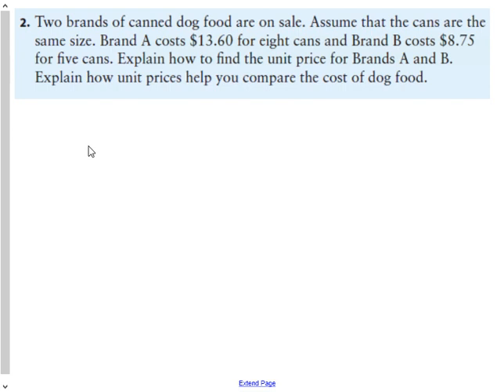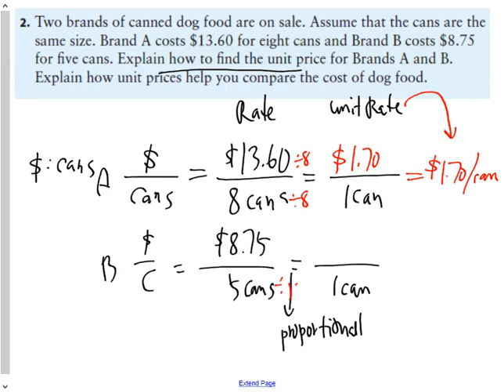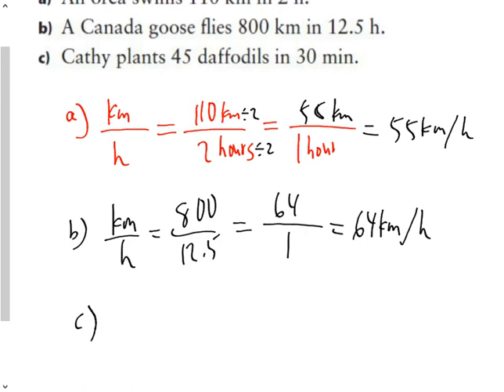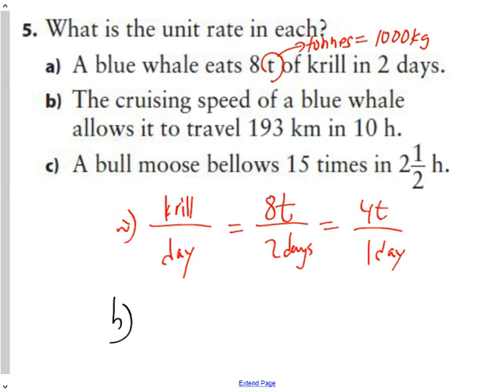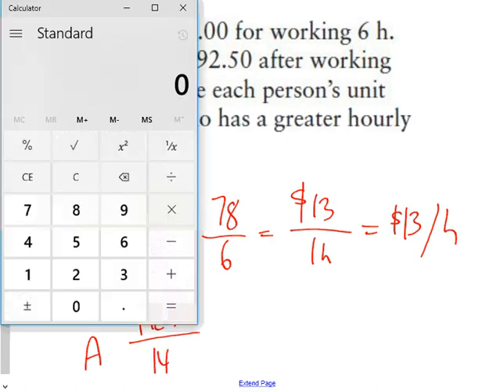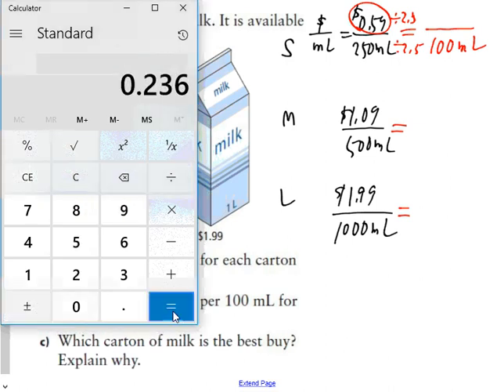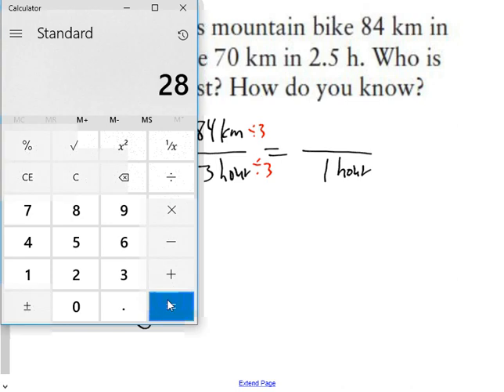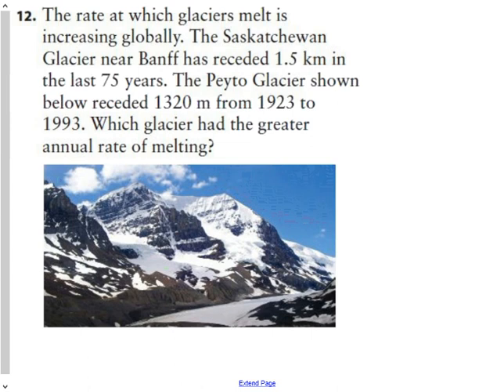2 2 Rates